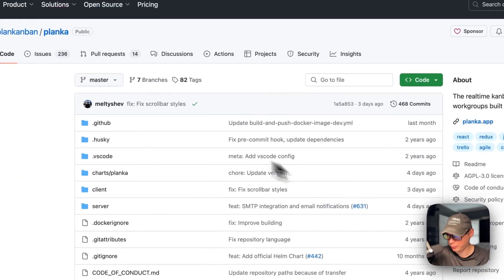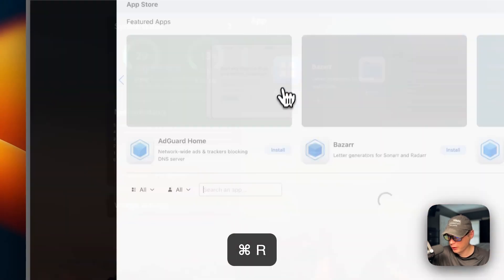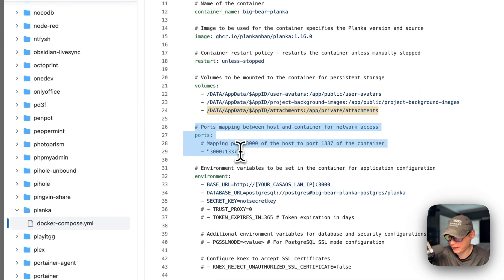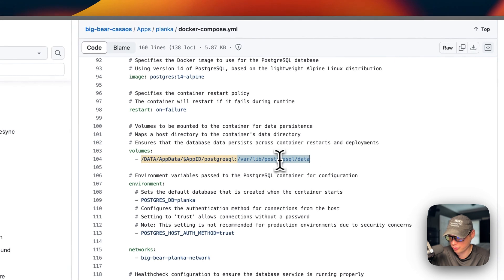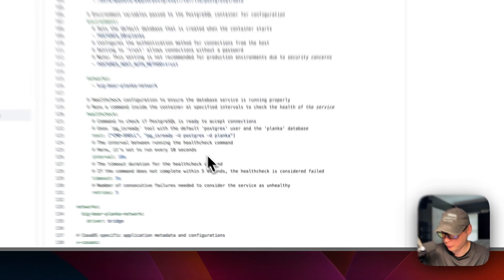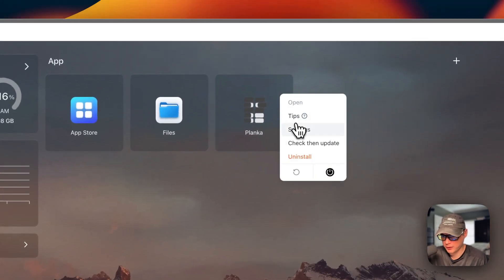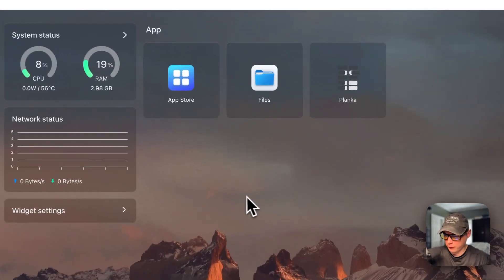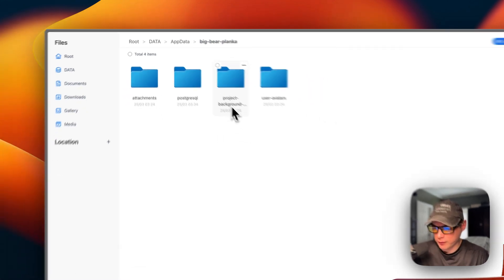Transform Your Teamwork: Effortless Planka Setup on CasaOS with BigBearCasaOS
Dive into the world of seamless collaboration with our step-by-step guide on installing Planka on CasaOS using BigBearCasaOS. Whether you're a tech enthusiast or a workgroup looking to enhance productivity, this video is your gateway to unlocking the full potential of real-time kanban boards. Planka, built with React and Redux, offers an intuitive interface for managing projects and tasks. By integrating it into CasaOS with the help of BigBearCasaOS, you’re setting up a powerhouse for team collaboration and project management. Say goodbye to complicated setups and hello to a streamlined workflow. Watch now to transform your teamwork dynamics!

🔍 Table of Contents:

00:00 Intro
00:43 About
01:19 Suggested By
01:43 About BigBearCasaOS
02:30 Setup App Store
03:04 Explain Docker Compose
09:08 BigBearClub
09:26 Install
10:17 Docs
11:15 Change Base URL
12:10 Generate Secret Key
12:55 Add Secret Key
13:34 Container Options
14:54 Show Files
15:33 Show UI
17:39 Outro